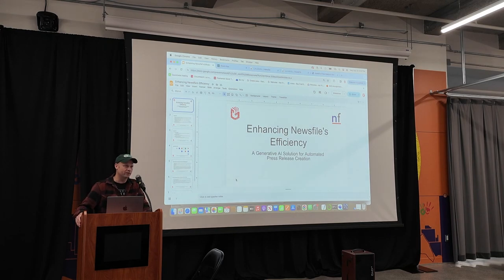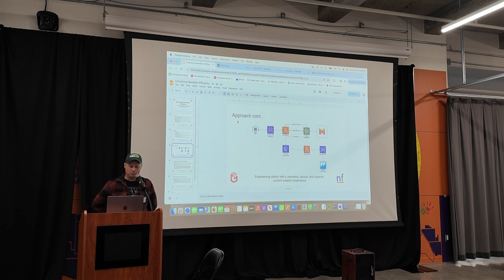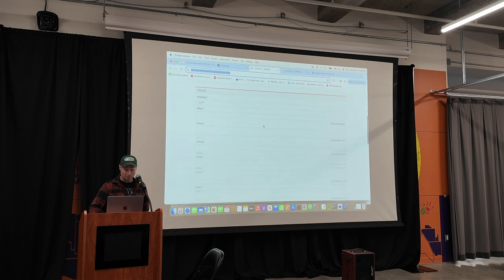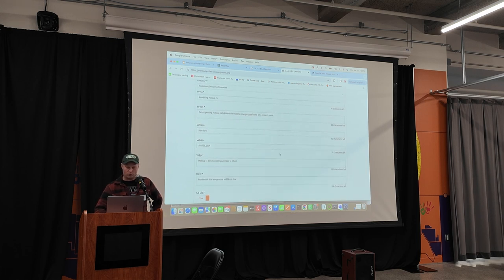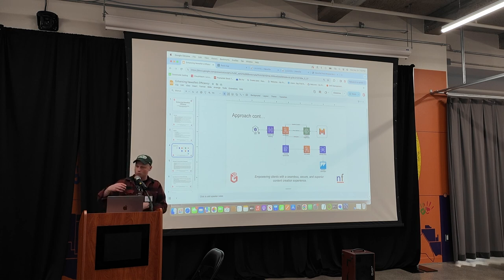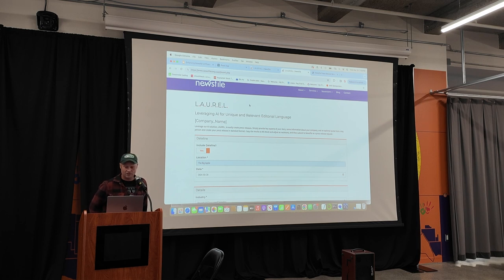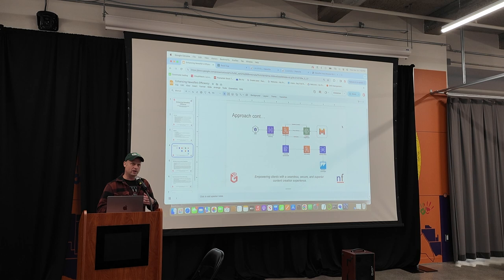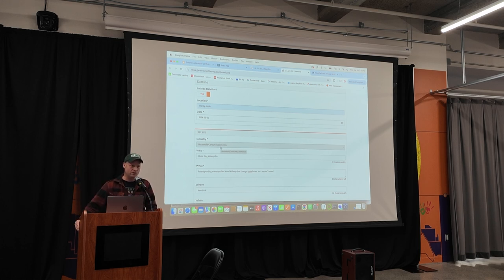(AI Tinkerers Ottawa) Automated Press Release Creation (Brett Serjeantson)